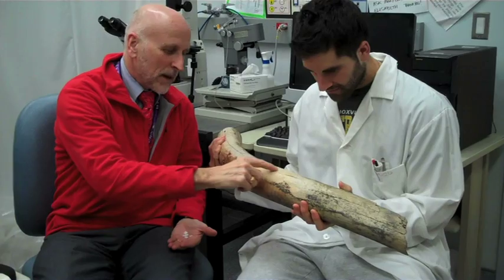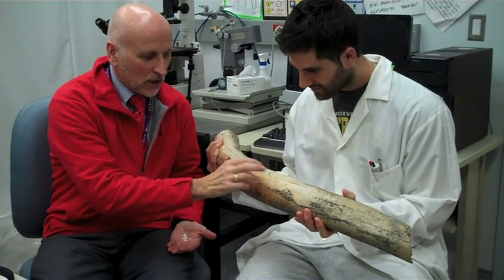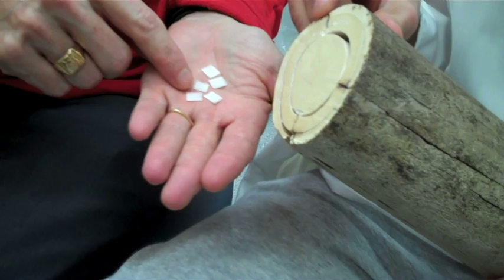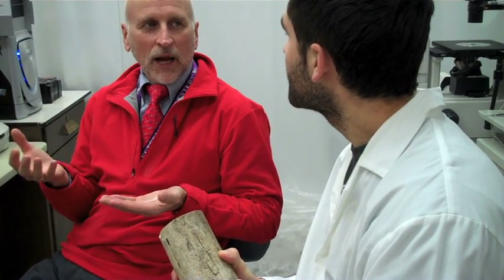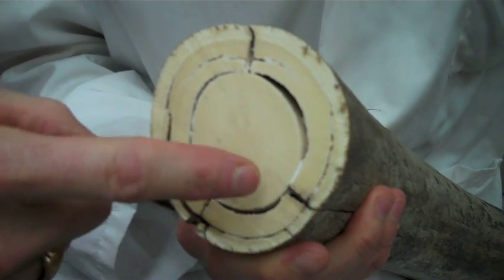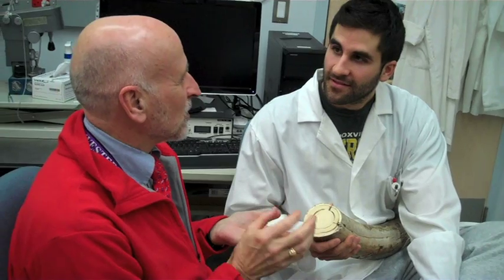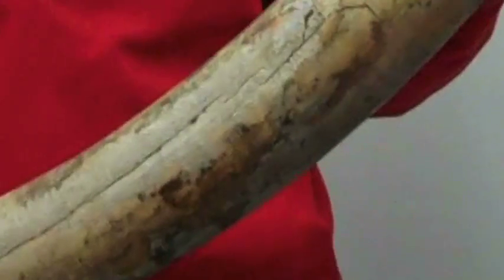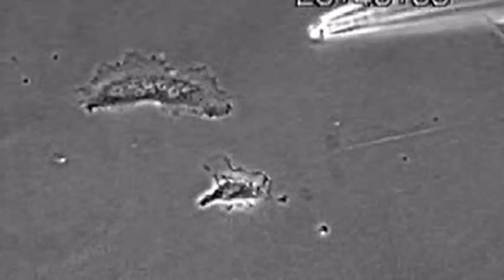Mammoth tusk used for osteoclast research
Researchers at The University of Western Ontario's Schulich School of Medicine & Dentistry are using a section of 30,000 year old wooly mammoth tusk, unearthed in the Yukon, for modern medical research.  Stephen Sims, a physiologist in the Musculoskeletal Health Research Group at Western, studies the cells that cause bone loss.  He's hoping the ancient ivory will provide new insight which could lead to novel therapies for osteoporosis and other diseases of the bone.